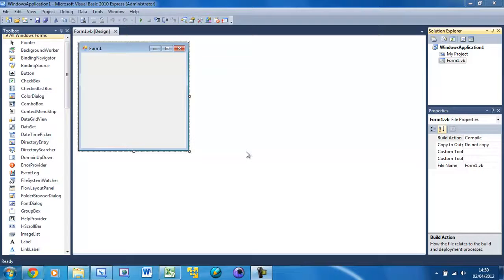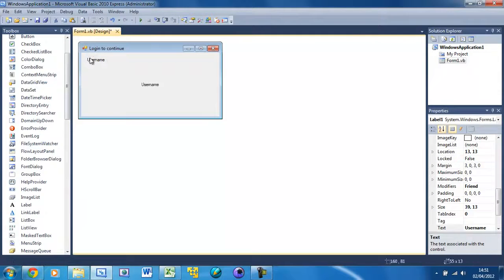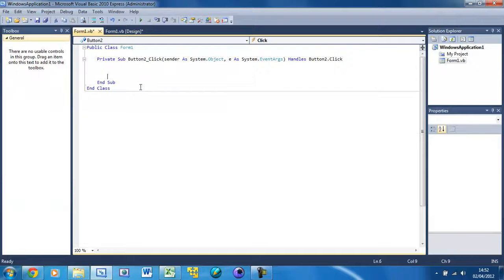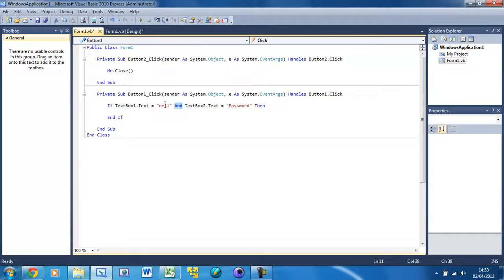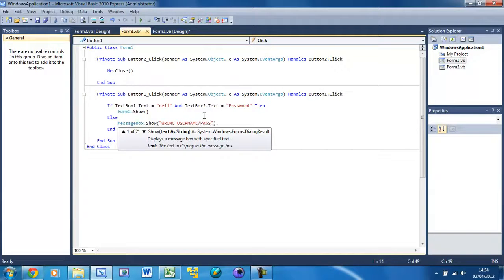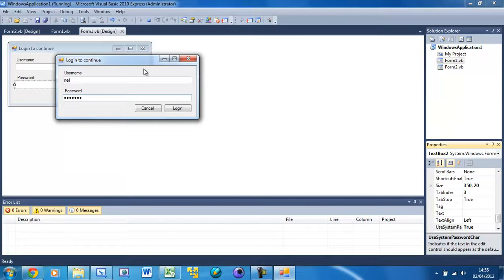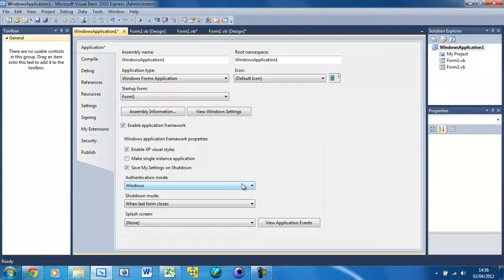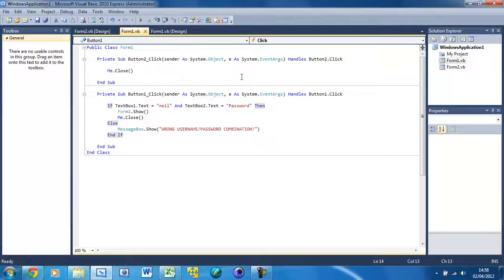Learn Visual Basic - #15 - Basic Login System